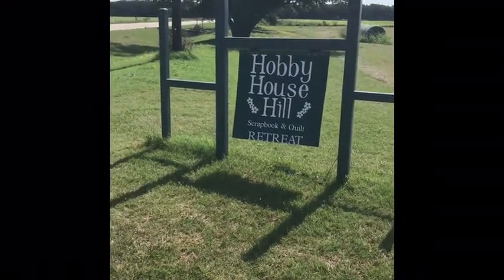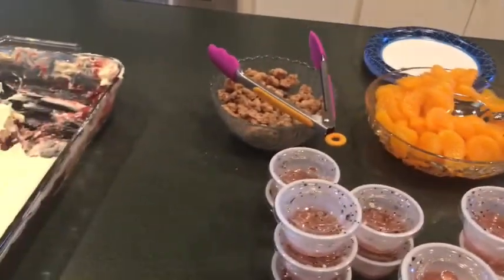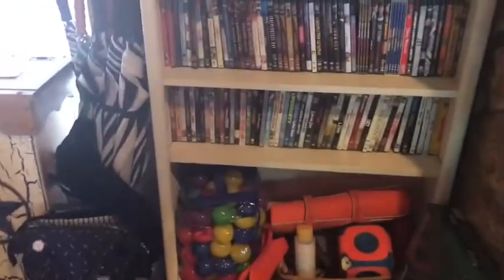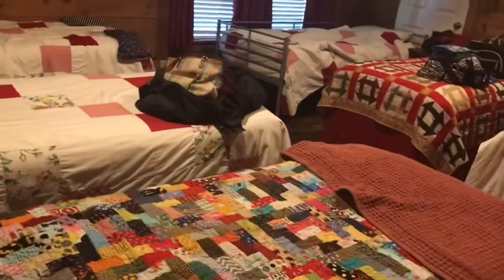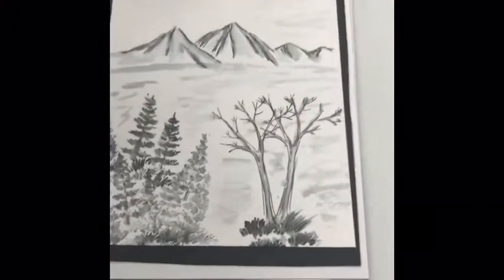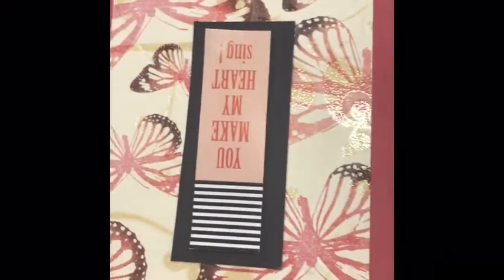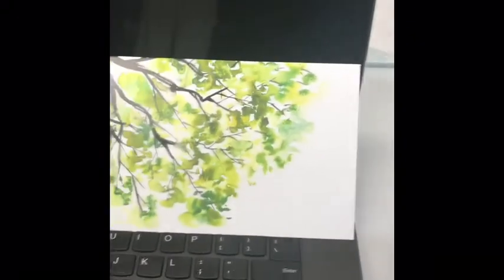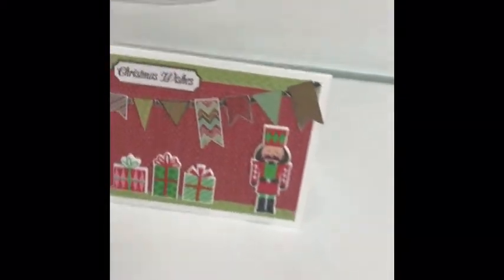Come to my craft retreat with me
Video clips of my crafting retreat.